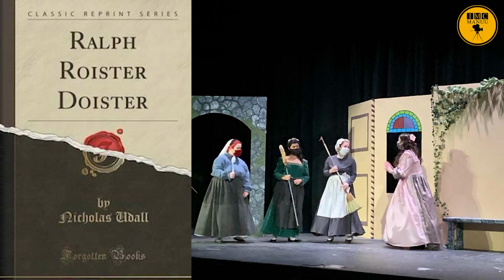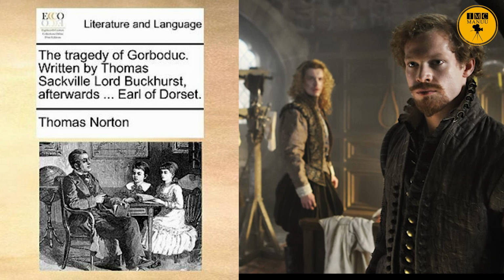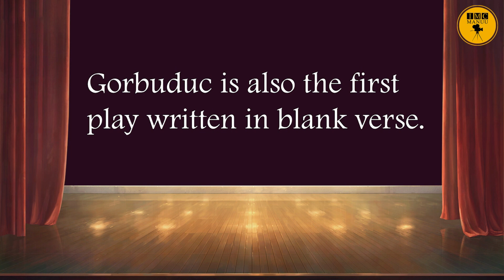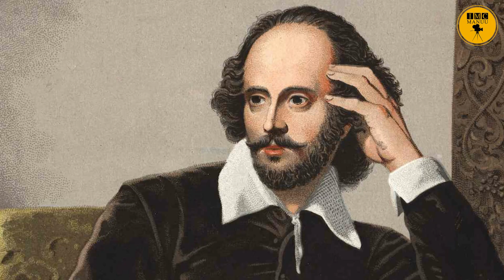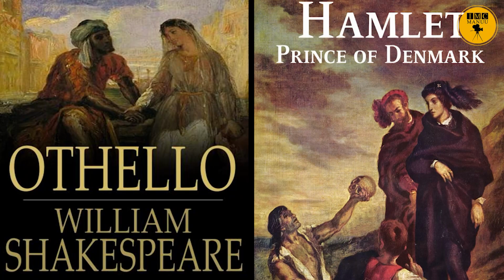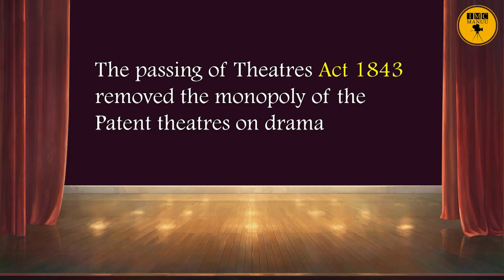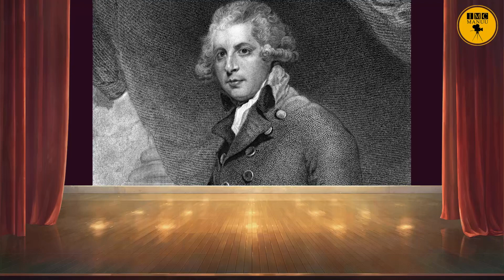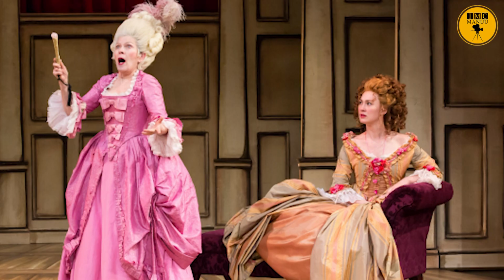Brief History of English Drama | B. A. ؔ 3rd Semester | IMC MANUU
]History ]English ]Drama